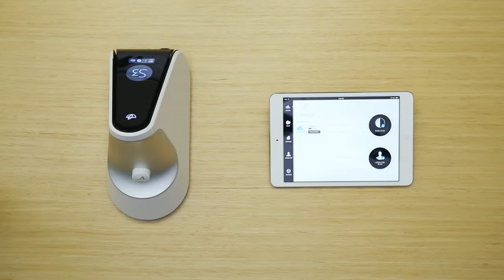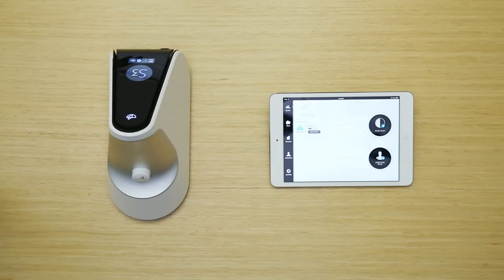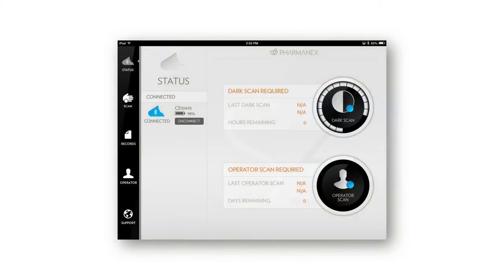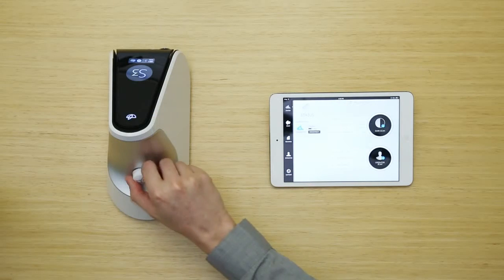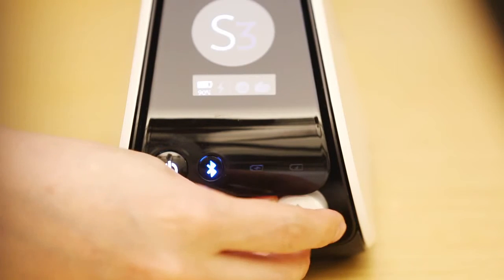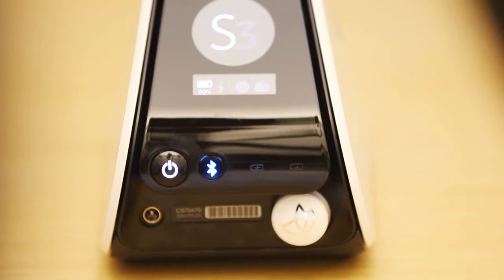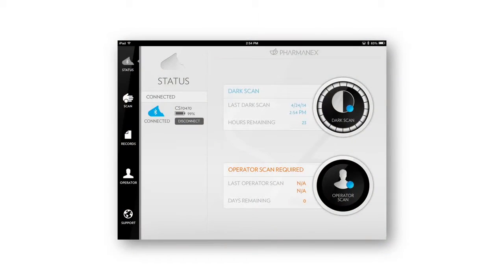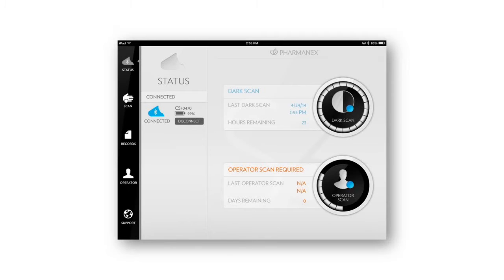How to Setup the S3 Video Series - Chapter 5 - Dark Scan and Operator Scan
In this video we show how to perform the dark scan and operator scan portion of the scanner setup.